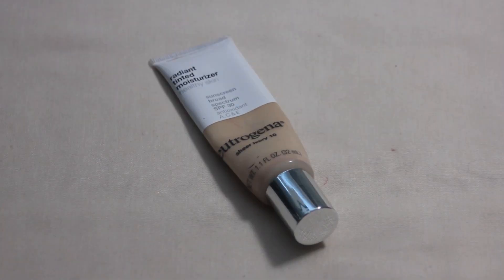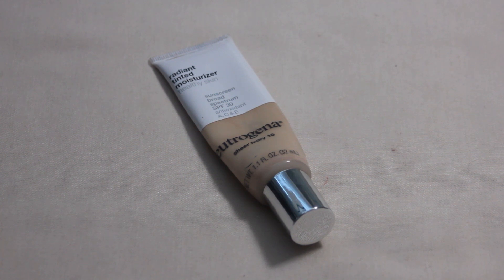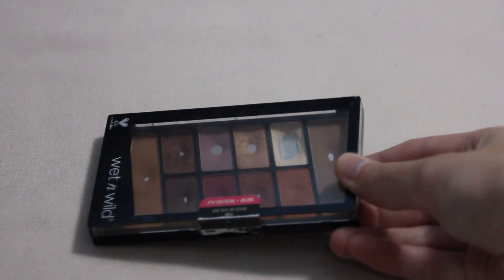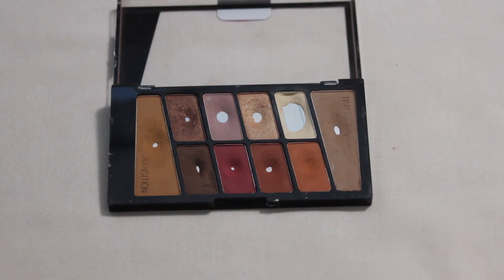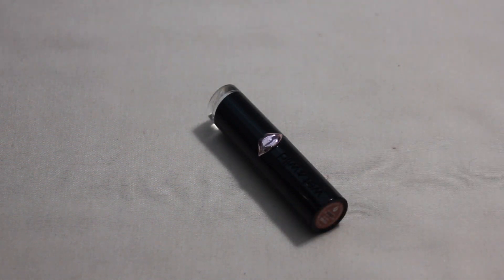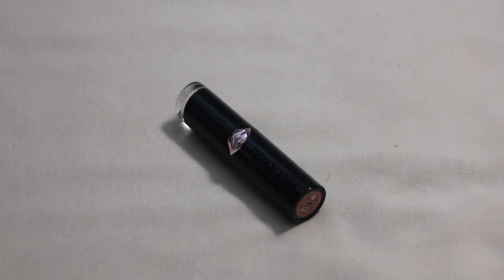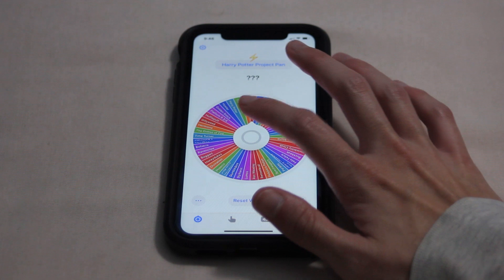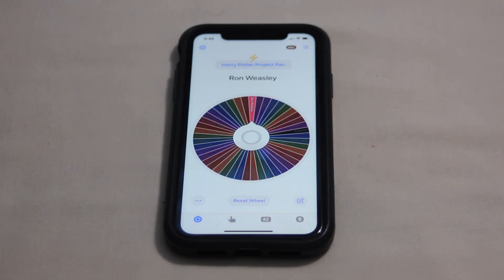Harry Potter Inspired Project Pan Update 4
Hi Everyone! Today is my fourth update for a prompt based project pan inspired by the world of Harry Potter. If you are interested in joining in, I would love to follow along! The prompt list is down below.